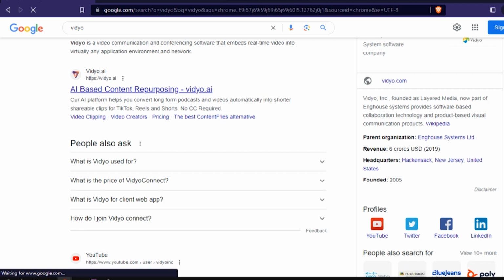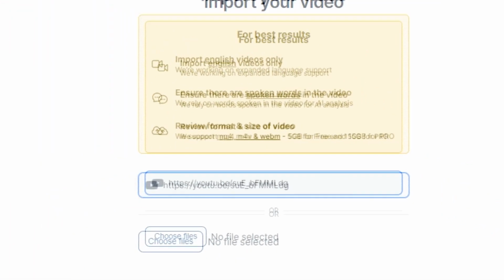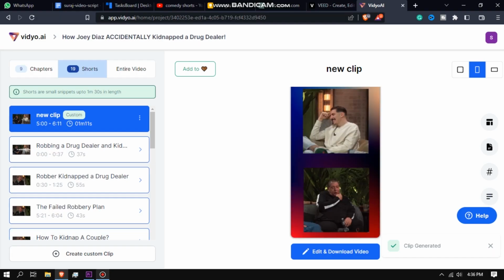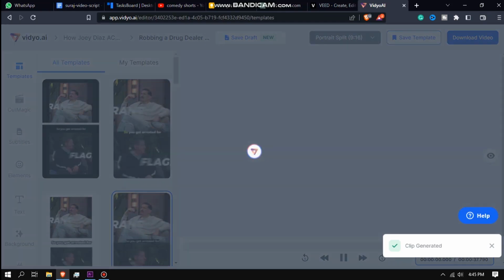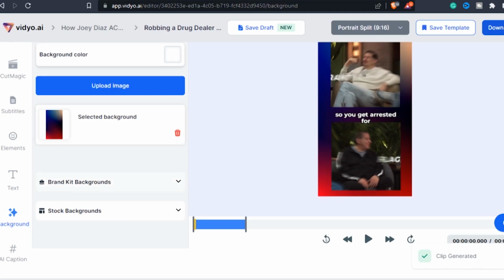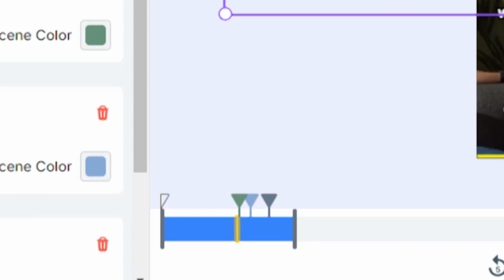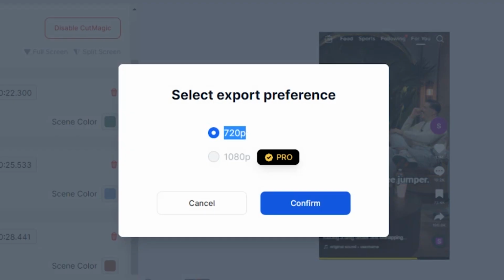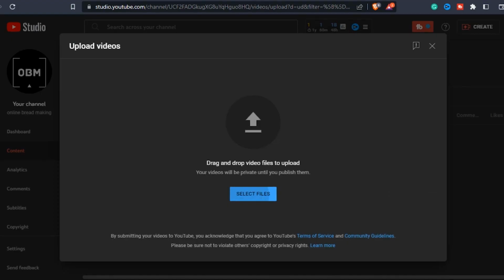Creating Viral Content with AI: A Step-by-Step Guide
In this comprehensive guide, we'll walk you through the exciting world of crafting viral content using the power of AI. Discover the step-by-step process to create engaging, shareable videos and posts that have the potential to reach millions. We'll delve into AI-driven tools and techniques that can transform your content creation game, helping you unlock the secrets to virality on platforms like YouTube, TikTok, and more. Whether you're a seasoned content creator or just starting out, this video will equip you with the knowledge and skills to make your content go viral. Don't miss out on this opportunity to elevate your online presence and captivate your audience